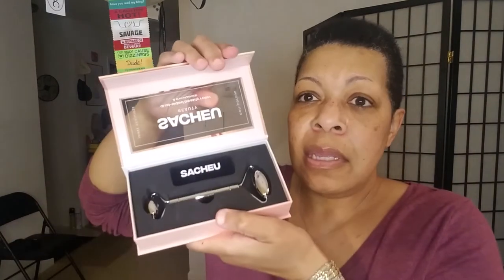SACHEU 2nd Unboxing: Is Their Customer Service Good?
Undertone: Warm/Yellow/Olive
Skintone: Tan/Caramel
Skin Type: Normal/Oily T-Zone
Skin Issues: Sensitive & Temperamental
Skin Concerns: Mature skin, undereye discoloration & puffiness

Perfect Foundation Matches with no tan:
Cover Fx Power Play G60 (can wear all year round with a bronzer when tanned)
Estee Lauder Double Wear Stay-in-Place Makeup 4N2 (can wear all year round with a bronzer when tanned)
Maybelline Fit Me! Dewy + Smooth #240 Golden Beige

Perfect Foundation Match with slight tan:
Fenty 310 & 330 mixed together
MAC Studio Fix+ Powder Foundation NC43 (NC45 with a full tan)
Maybelline Fit Me! Dewy + Smooth #315 Soft Honey
Becca Skin Love Weightless Blur Foundation – Fawn
or by mailing:
Dion Lorah